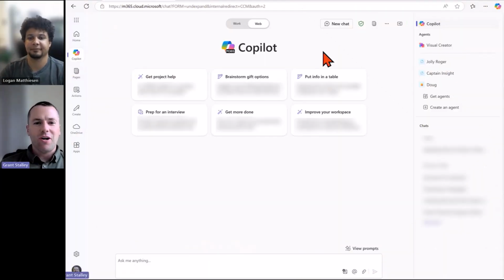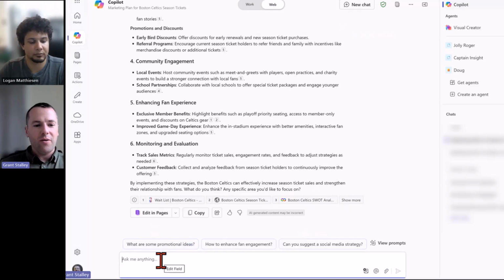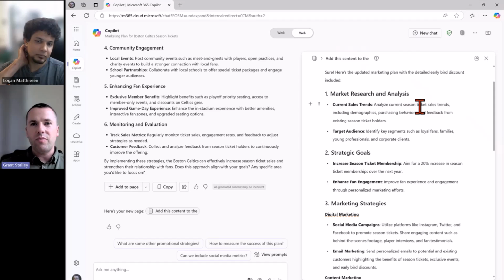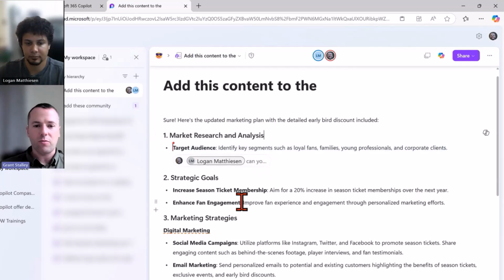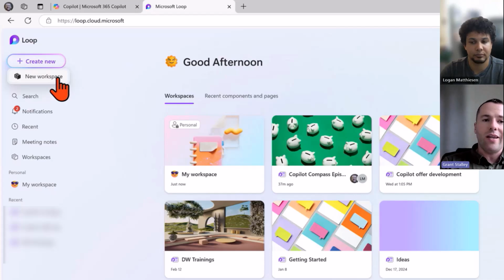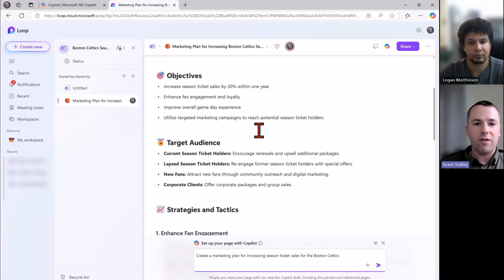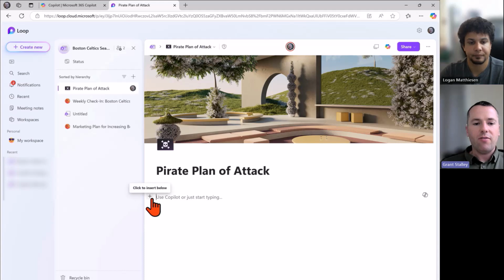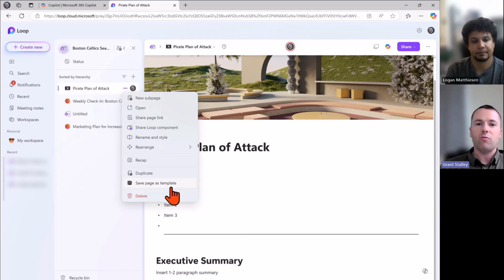Copilot Compass Episode 13: Real-Time Collaboration with Copilot Pages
Ahoy, and welcome back to The Copilot Compass! Is your crew lost and adrift? You know it takes teamwork to set those sails. But how do you get your team to work? This episode is about using Copilot Pages to help correct the course with your crew. See how Copilot integrates with Pages to help share thoughts and ideas with your shipmates. Learn about creating and using templates, along with employing prompts to build a page! We’re talking about banding together with your seafaring companions and collaborating with Copilot Pages.

Enjoying our Copilot journey? Need a little more direction from our trusty compass or know where you’d like to see us set sail next?

Want to know more about how we can help you collaborate better with Copilot?

0:00 Introduction
0:58 Question of the week
3:45 Copilot in pages overview
6:16 Using Pages to share thoughts & ideas
16:52 Diving deeper into Pages and Loop
26:46 Conclusion